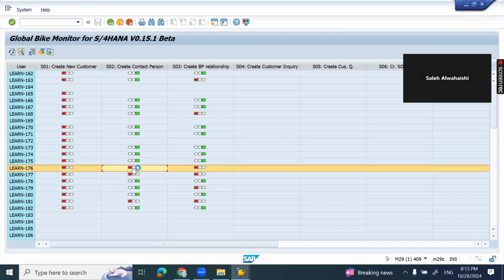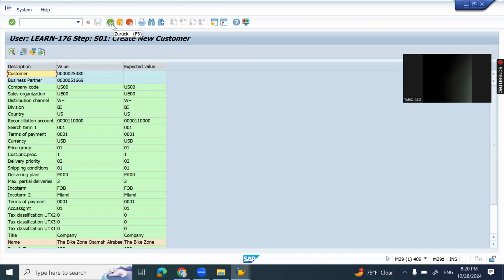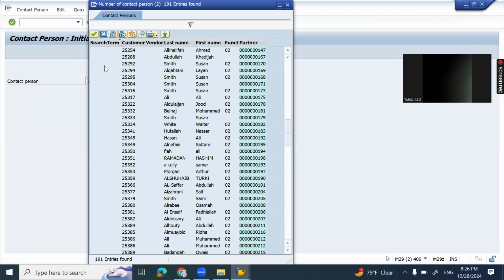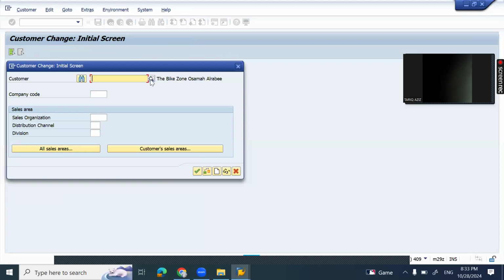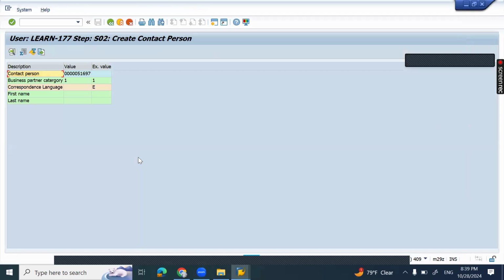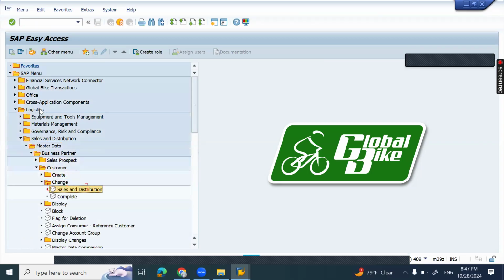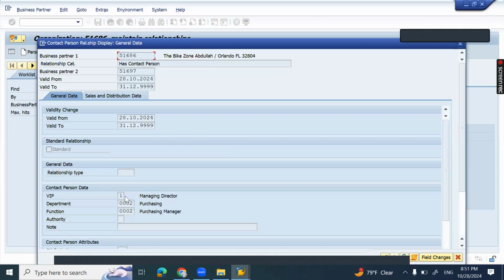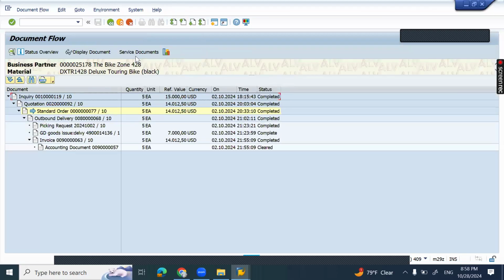Step 1 to 3 Issues Discussion